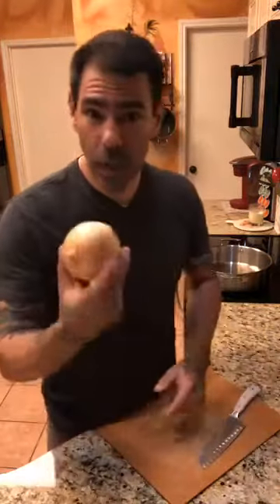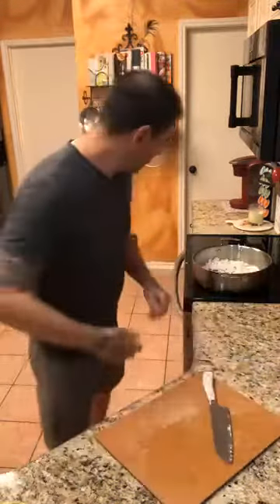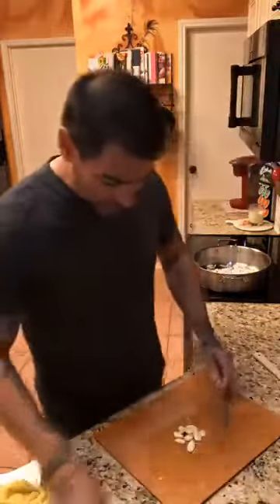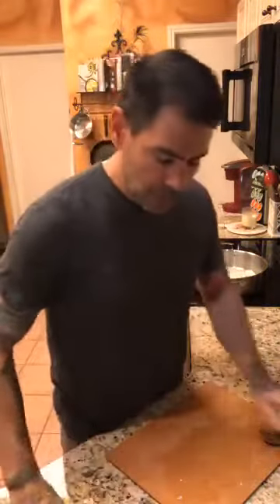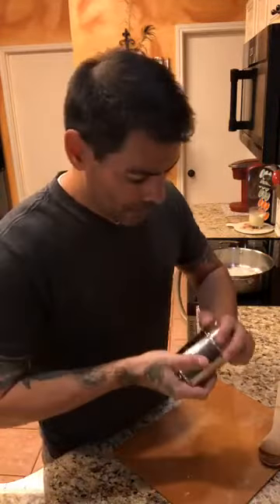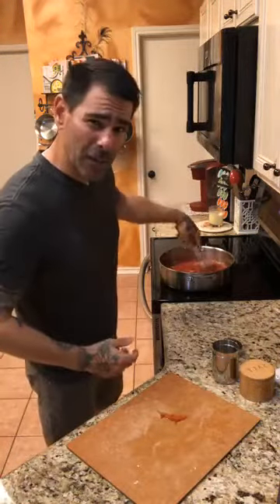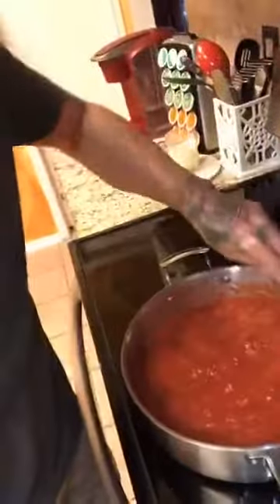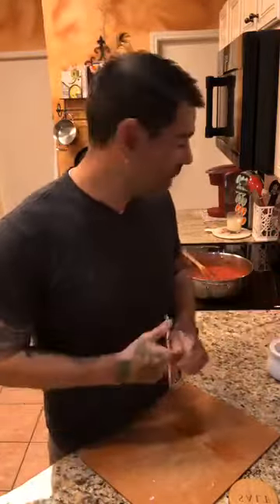Easy Tomato/Marinara (Red) Sauce. So easy...SO GOOD!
Home made red sauce (gravy) for any occasion. Simple steps, simple recipe.